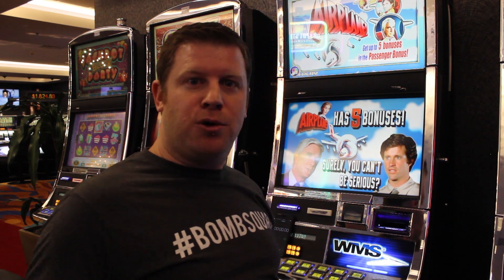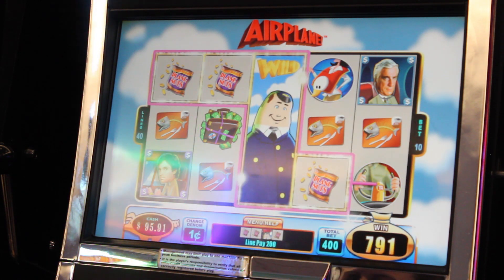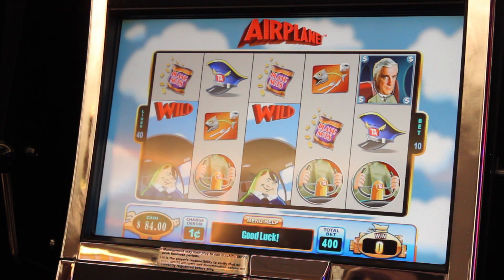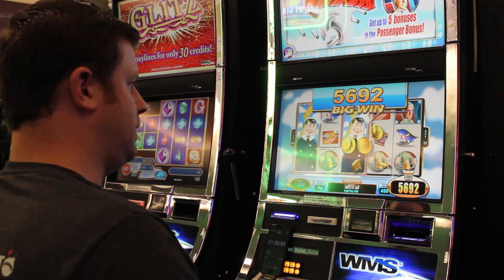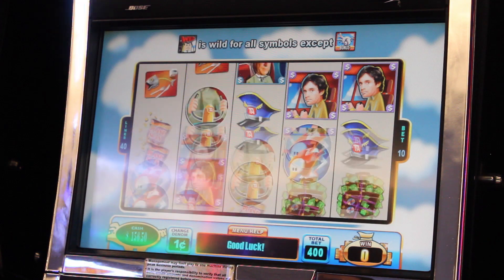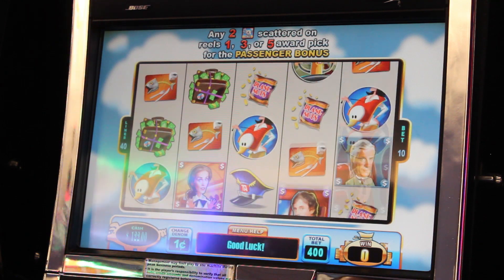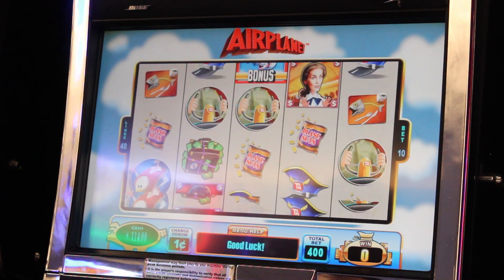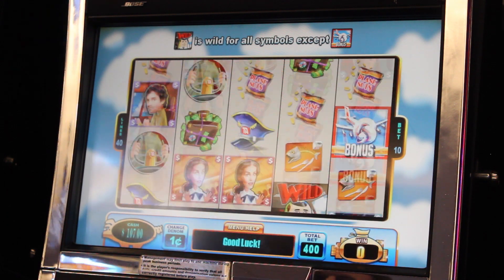💣 Brian of Denver plays "Airplane" for Movie Monday! ✈️ | The Big Jackpot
Brian of Denver "Stuffs the Bird" on Airplane for Movie Monday!

The Lodge Casino
Blackhawk, CO

Download and play FREE Games and follow everything The Big Jackpot through our app!

✉ Mail and Packages can be mailed to:
The Big Jackpot
1490 W. 121st Ave, Suite 201

The Raja is a high roller who shares his videos of slot machine wins from casinos across the country.  The Raja and his The Big Jackpot crew are always a good time, plus you will find plenty of BIG WINS, sometimes HUGE or MEGA BOOMS, and yes, even the occasional Progressive or Hand Pay Jackpot.  If you're looking for us in the casino, you'll typically find us playing on IGT Black Widow games, or wherever the bonuses take us!   If you have a favorite slot machine you'd like me or the crew to try, please feel free to suggest one in the comments section.
The purpose of this channel is not to advertise or promote gambling. We have fun sharing the experience of huge bonus rounds and big high limit slot jackpots.

Know your limit and use a predetermined budget only.
© All uploads are the intellectual property of The Big Jackpot. You do not have permission to re-use or publish any part of them without our written approval.